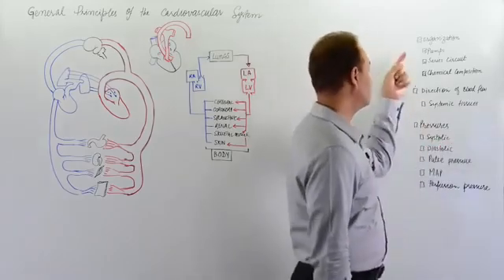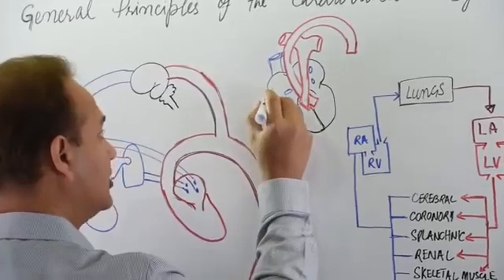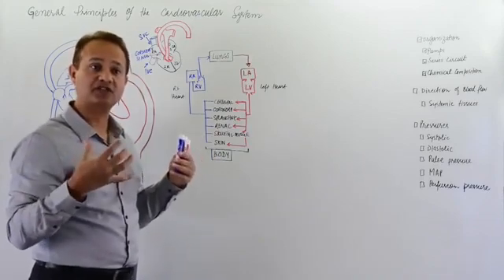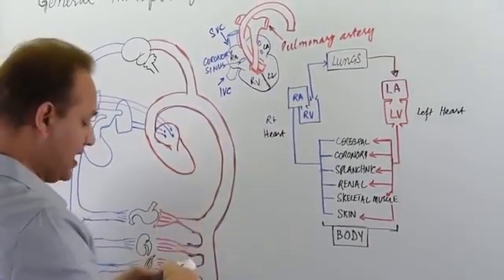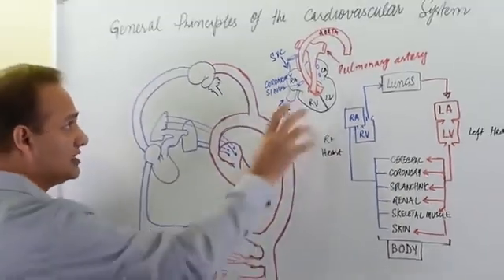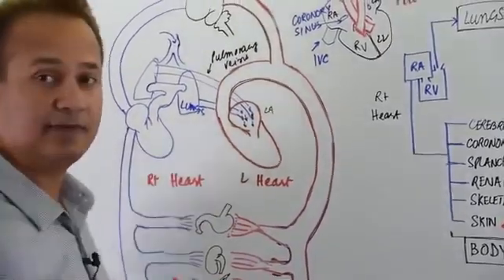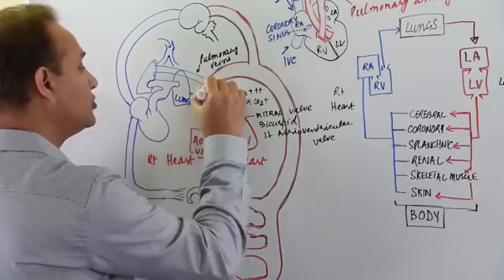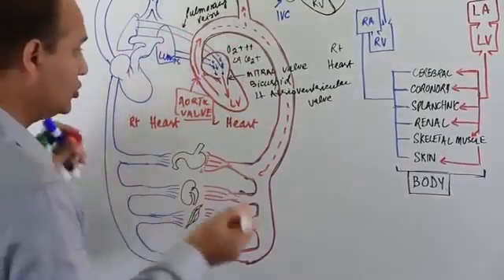Cardio vascular Physiology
This video is helpful for medical students (Undergraduates) and  one's  who are preparing for a medical entrance exam.